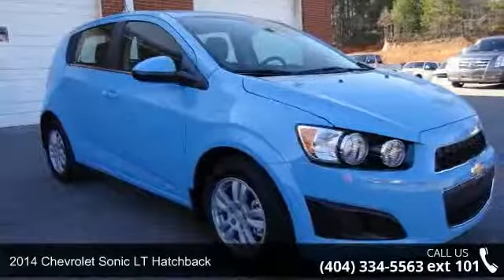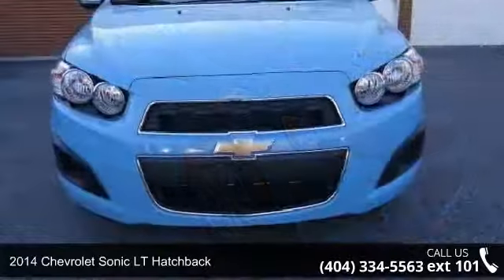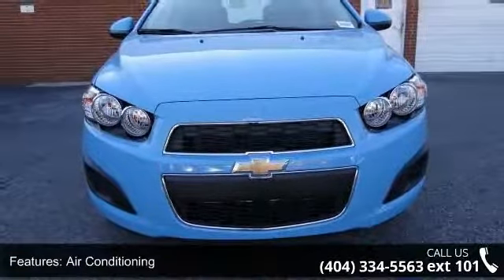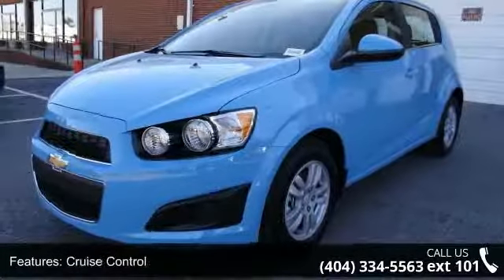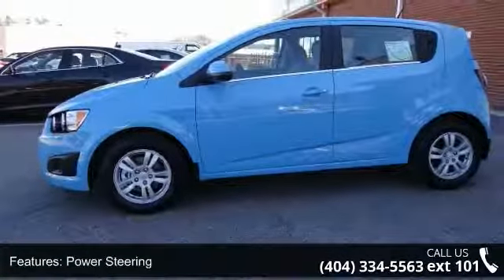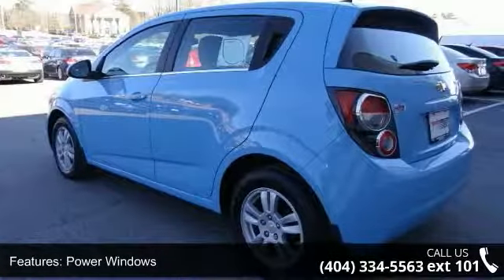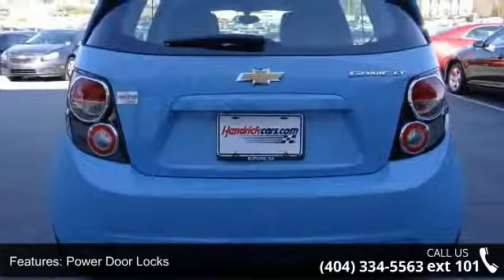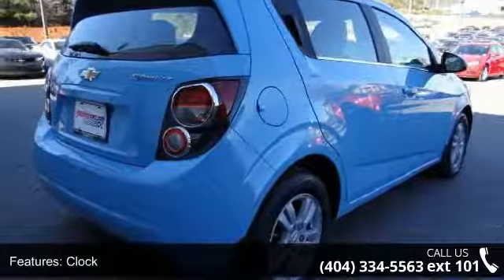2014 Chevrolet Sonic LT Hatchback - Rick Hendrick Chevrol...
LT trim, COOL BLUE exterior and DARK PEWTER/ DARK TITANIUM interior. FUEL EFFICIENT 35 MPG Hwy/25 MPG City! Telematics, CD Player, 1SD PREFERRED EQUIPMENT GROUP, Aluminum Wheels, Head Airbag, Auxiliary Audio Input. READ MORE! KEY FEATURES INCLUDE: Satellite Radio, Auxiliary Audio Input, CD Player, Telematics, Aluminum Wheels Rear Spoiler, MP3 Player, Keyless Entry, Child Safety Locks, Steering Wheel Audio Controls. OPTION PACKAGES: 1SD PREFERRED EQUIPMENT GROUP includes Standard Equipment. LT with COOL BLUE exterior and DARK PEWTER/ DARK TITANIUM interior features a 4 Cylinder Engine with 138 HP at 6300 RPM*. EXPERTS CONCLUDE: The 2014 Chevrolet Sonic is one of our top picks for a subcompact sedan or hatchback thanks to its blend of power, comfort and feature availability. -Edmunds.com. Great Gas Mileage: 35 MPG Hwy. WHY BUY FROM US: The Southeast's #1 Chevy Dealer!